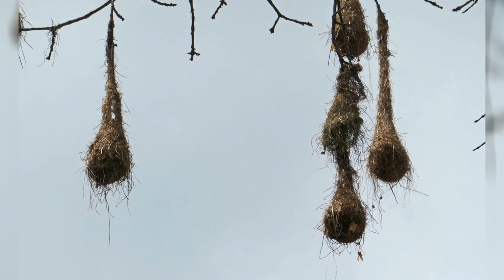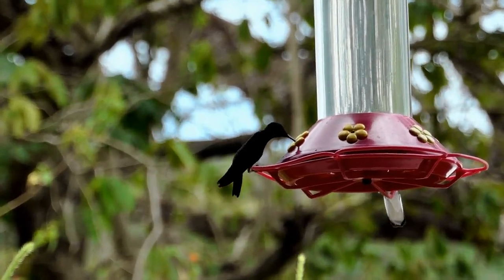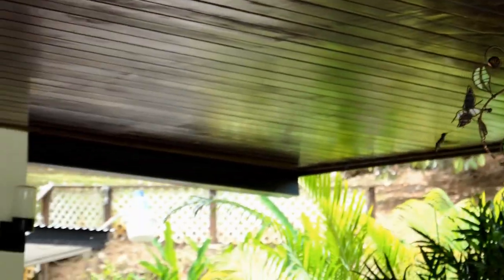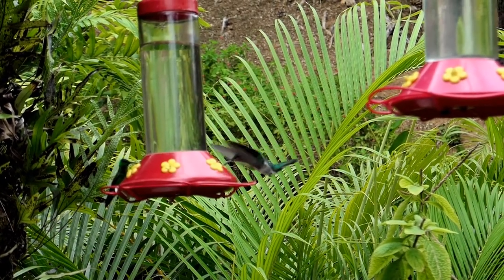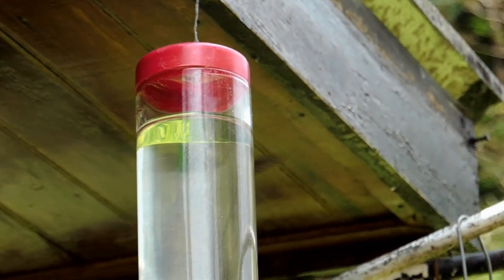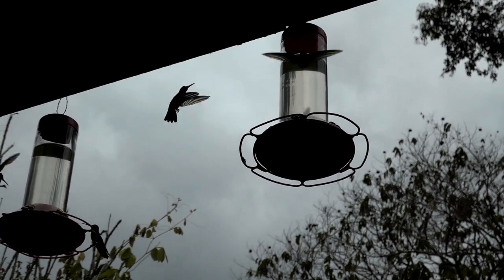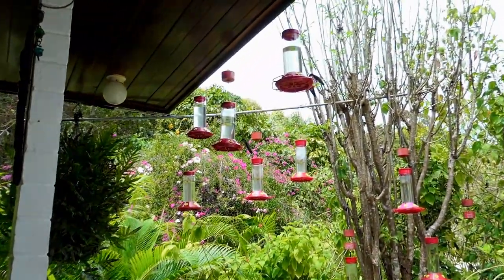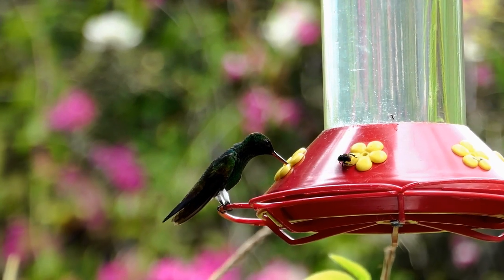Explore T&T - Part VIII - 2019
Hummm!
I'm sure you knew Trinidad is the Land of the Hummingbird. Well you may not know of the Home of the Hummingbird, owned by Theo and Gloria Ferguson located in lush Maracas, St. Joseph. Theo graciously provided a wonderful tour of his garden with a "live show" of hundreds of the most incredible bird in the world. So sit back and enjoy as the birds of Yerettê excite you with poetry of motion!

Music: "Forced through time" by Dexter Britain & "Anna's Hummingbird" by Chad Crouch